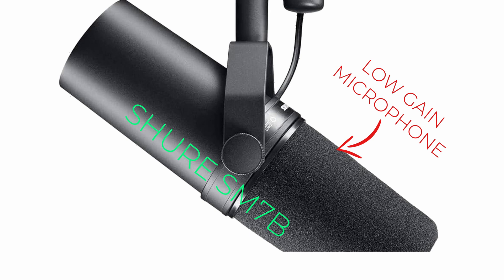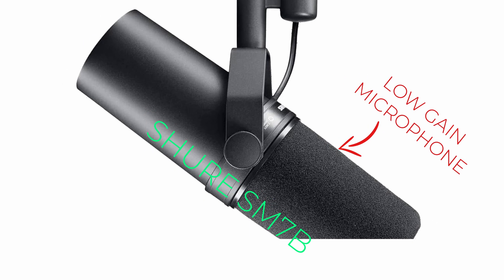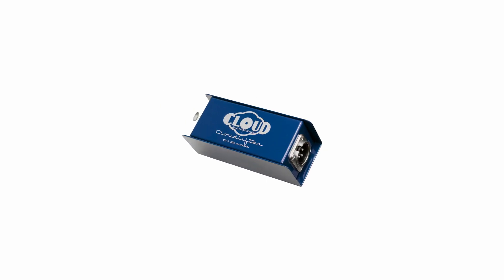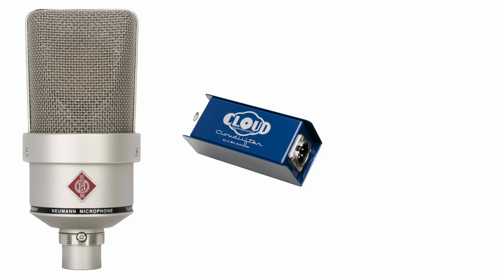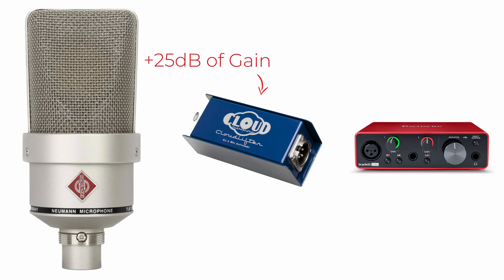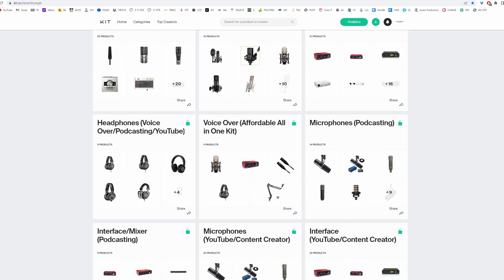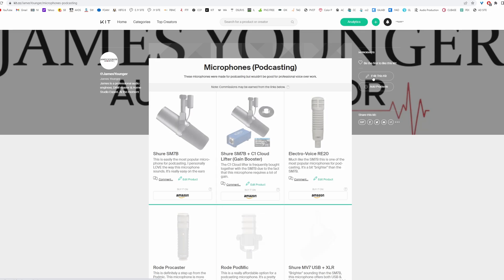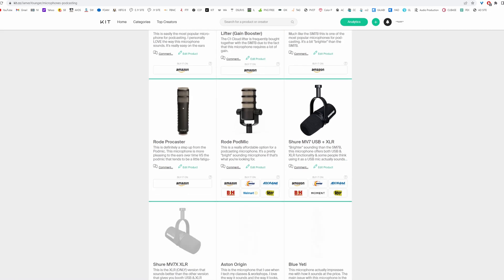What is Gain Output for Microphones?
🎧 Private Coaching
Need 1-on-1 help with your home studio, audio setup, or recording techniques?